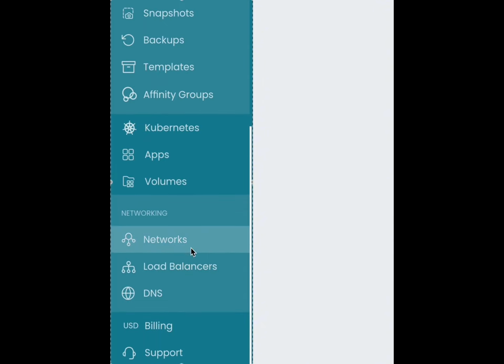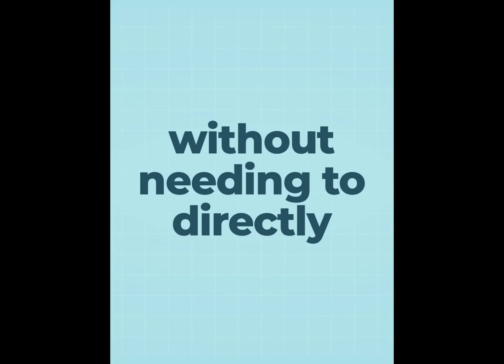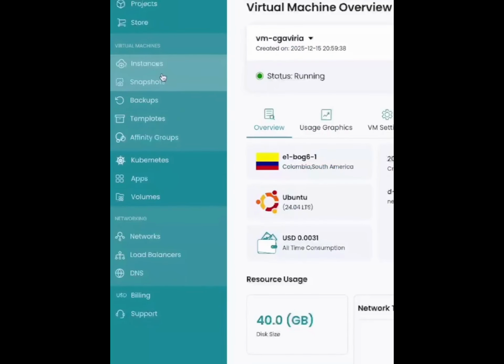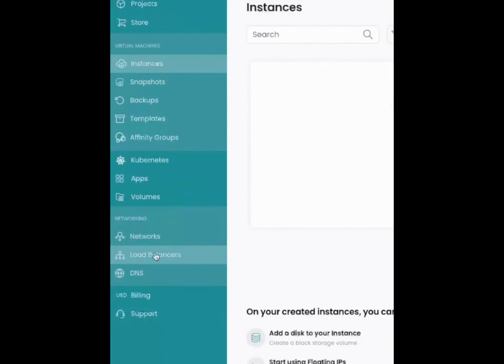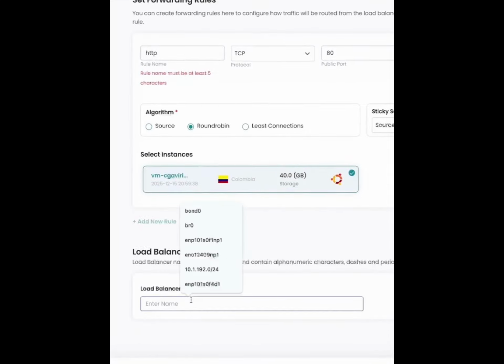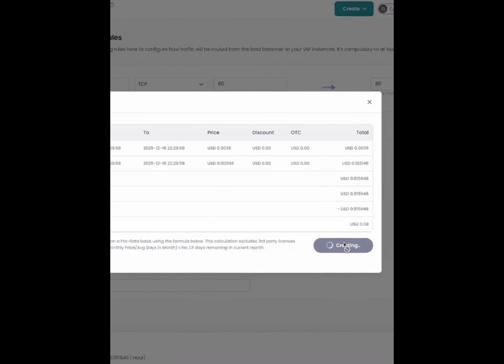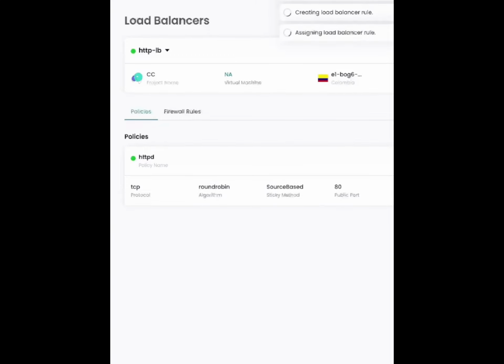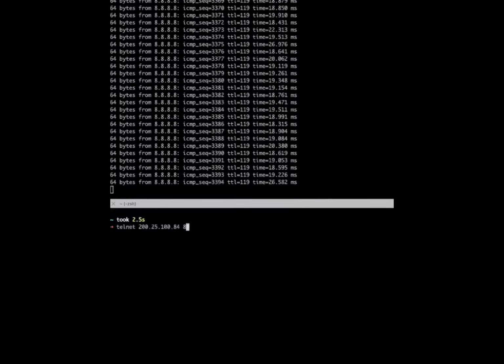Expose services with high availability | Load Balancers | Cuemby Cloud Tutorial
In this tutorial, we show how to create a load balancer in Cuemby Cloud and attach it to instances to expose services to the internet securely and efficiently.

We start with a common scenario where an instance has outbound internet access but isn’t meant to expose services directly because it doesn’t have a public IP for publishing. Then we create a load balancer from the portal and configure key settings such as load balancer name and project, balancing type based on protocol (HTTP, HTTPS, or TCP), inbound port, network and connectivity.
We also review security controls like firewall access rules, SSL certificates, and HTTPS traffic policies. Finally, we attach one or more backend instances, define the internal service port, and optionally configure health checks so traffic only goes to healthy instances. Once configured, your service is published through a single access endpoint and you can scale by adding or removing instances without downtime.